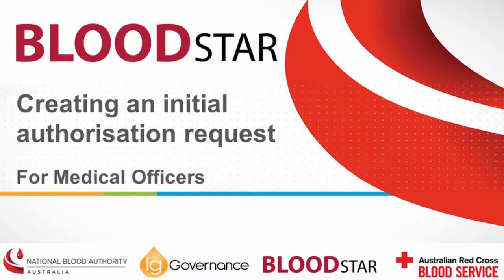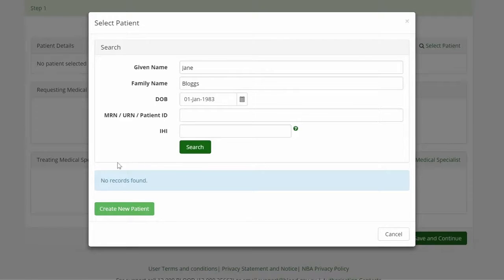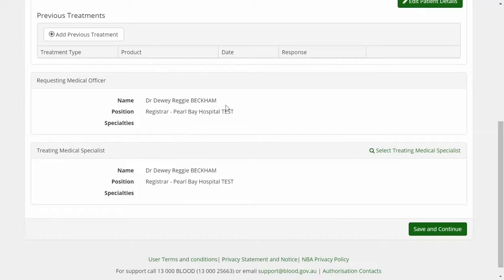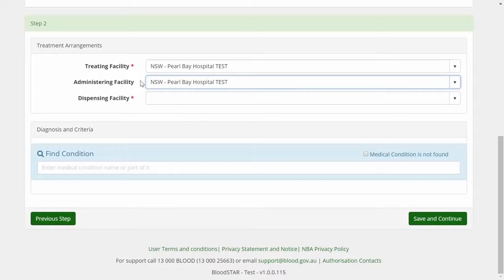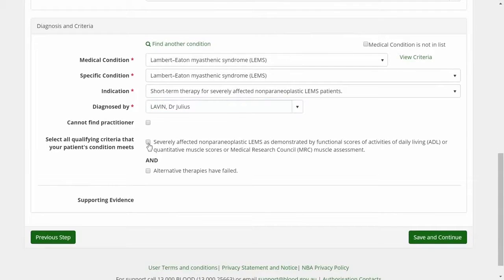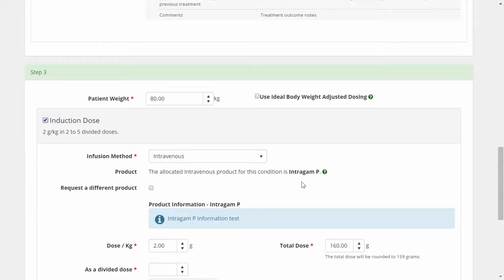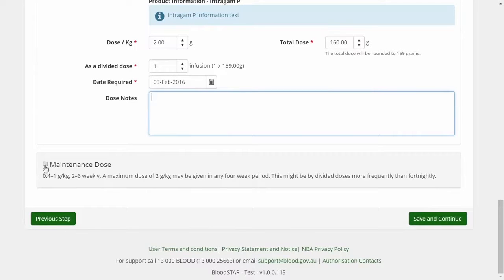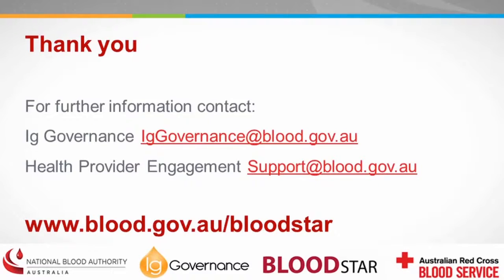BloodSTAR Medical Officer role – Creating an initial authorisation request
This video demonstrates the process by which a medical would request initial authorisation for access to government funded immunoglobulin products for the treatment of a patient with a condition identified in the Criteria for the Clinical Use of Intravenous Immunoglobulin (IVIg) in Australia